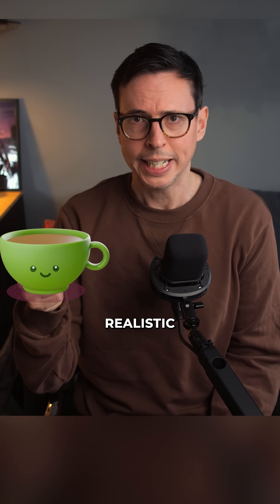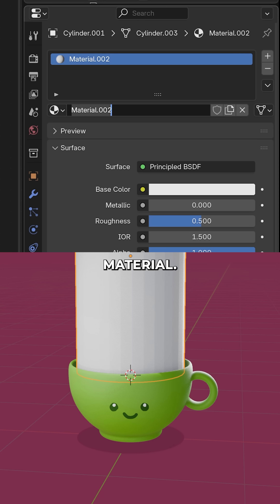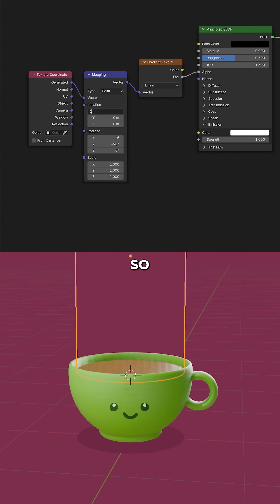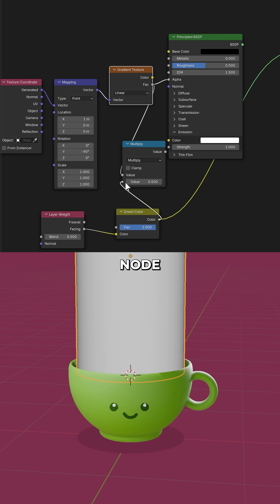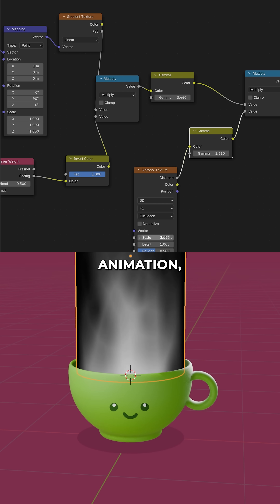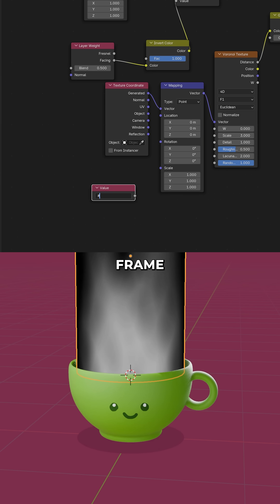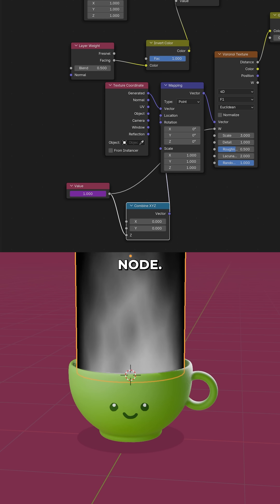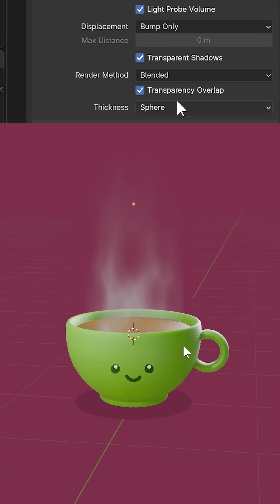Create a nice steam shader in Blender.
Louis Du Mont shares how you can create a nice steam shader in Blender.